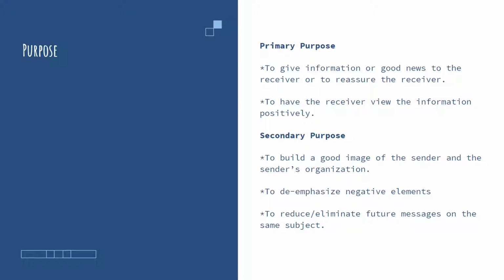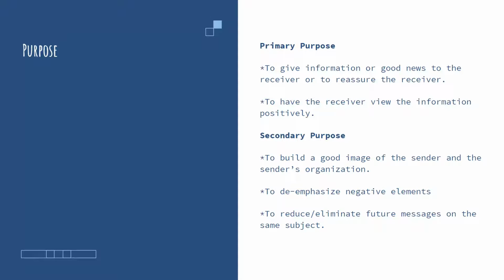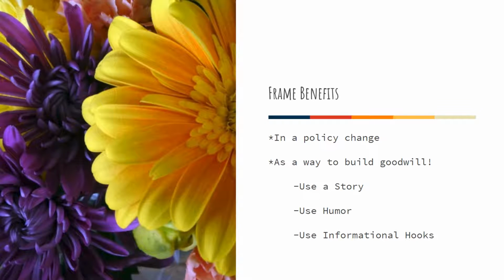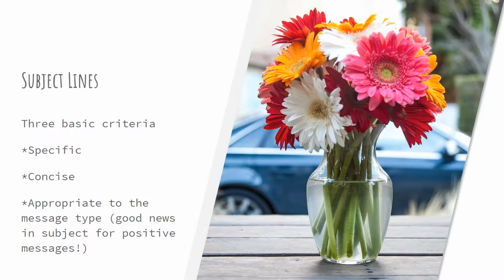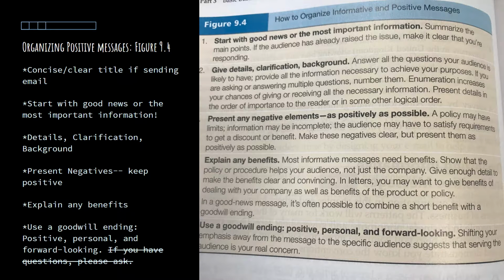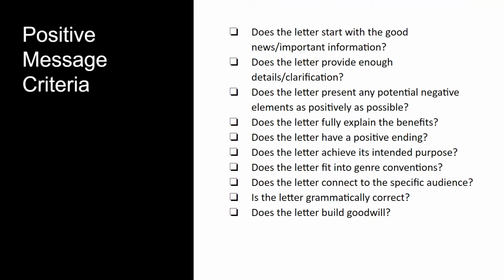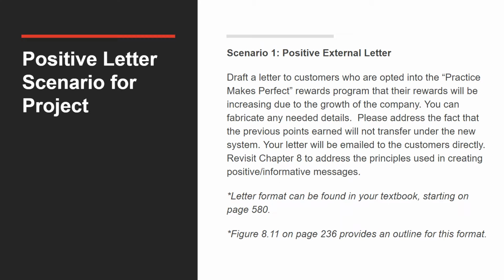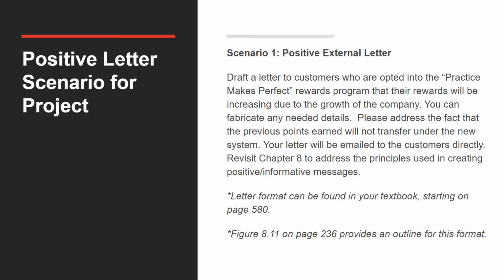Chapter 8 WRT 350 (Positive/Informative Messages)